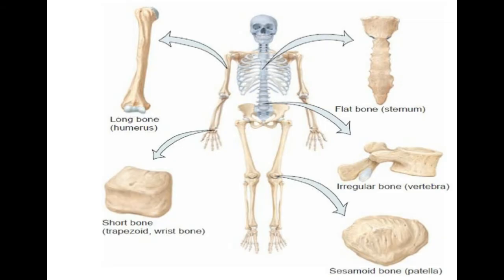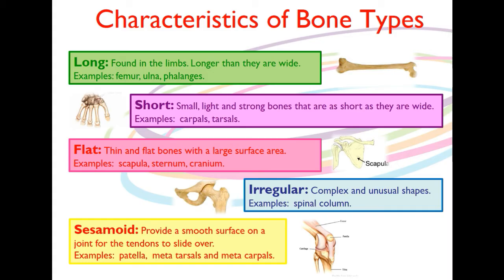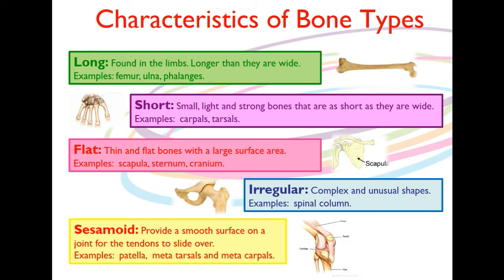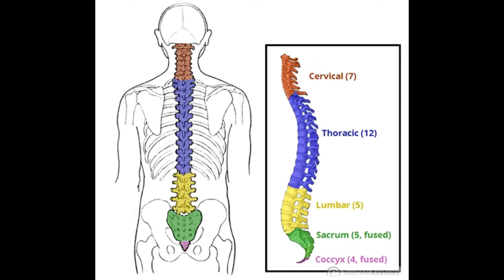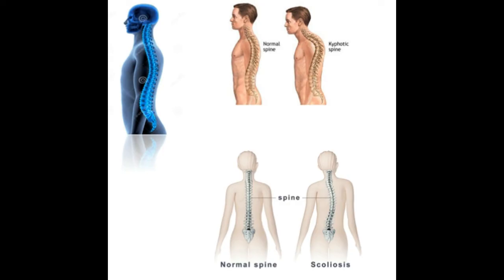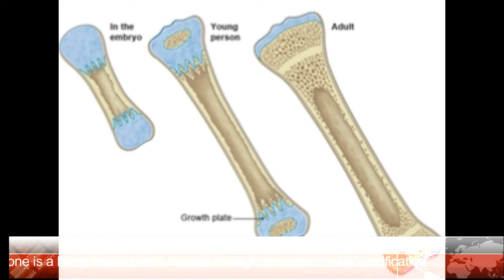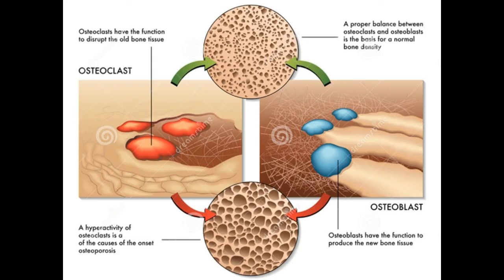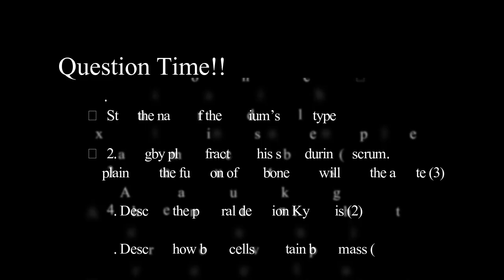Anatomy & Physiology types of bones BTEC SPORT LEVEL 3 Unit 1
In This podcast for the BTEC sport level 3 (2016) course we look at the types of bones, postural deviation and the process of bone growth.

As always the podcast finishes with some practice questions.